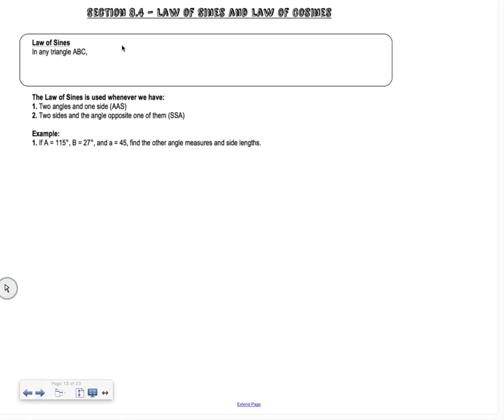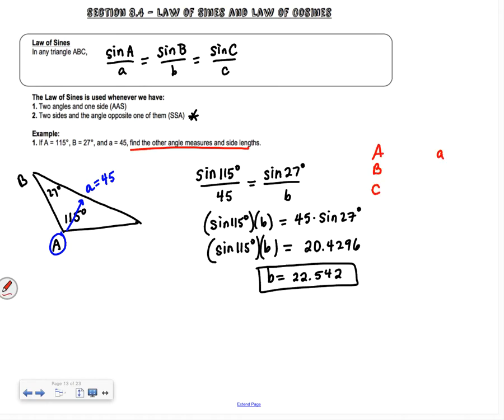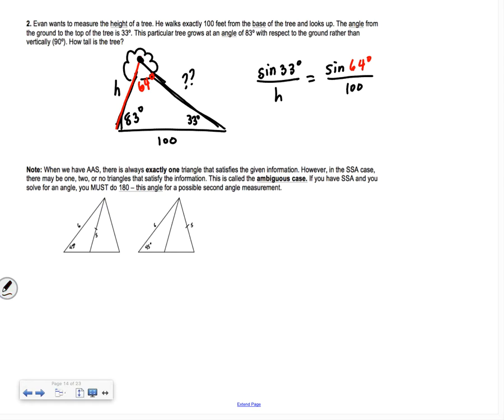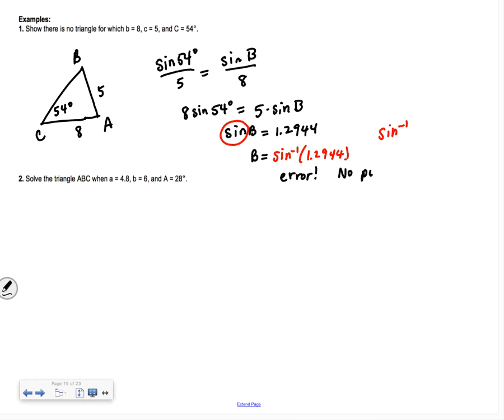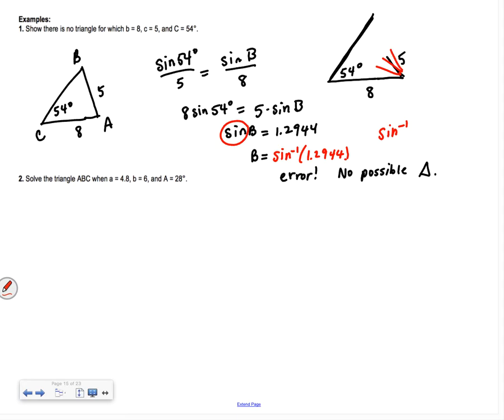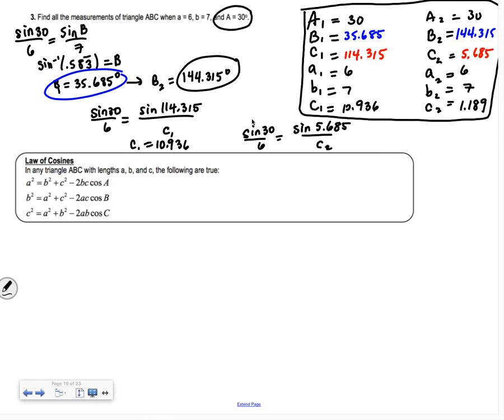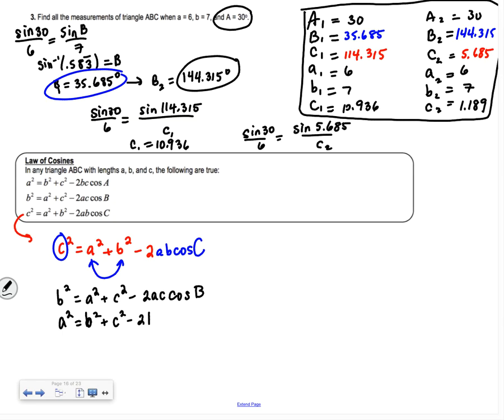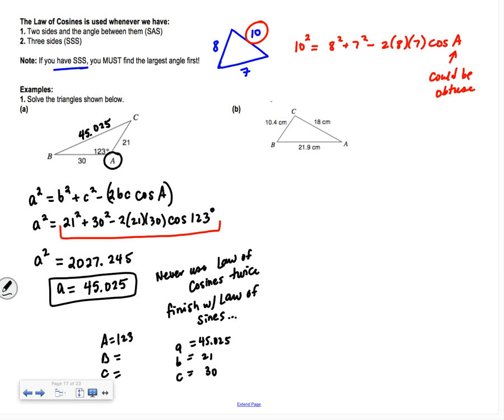Section 8.4 Summer Geometry: Law of Sines and Cosines